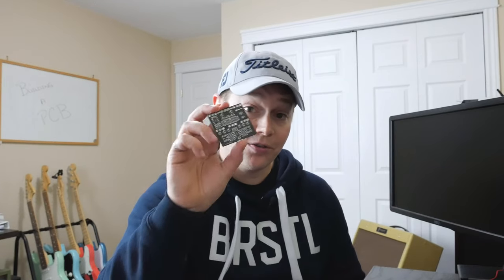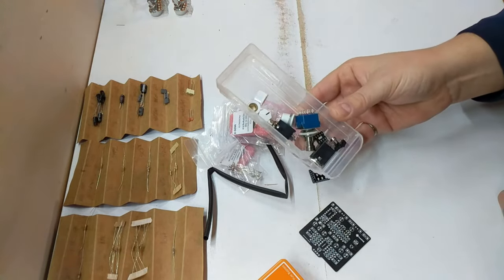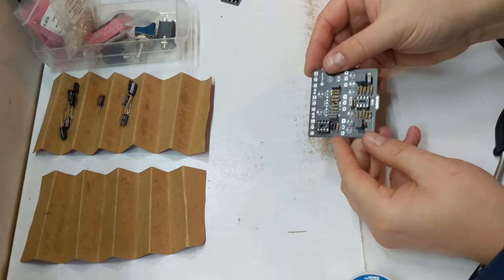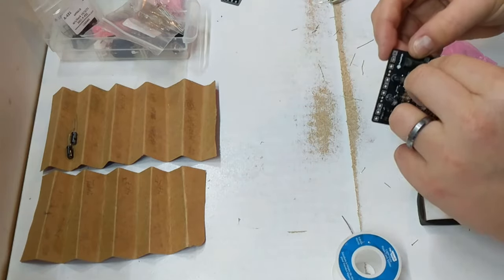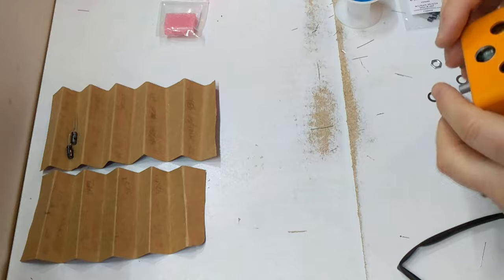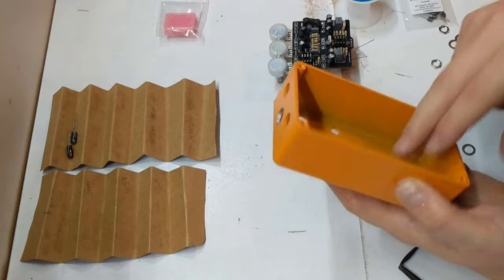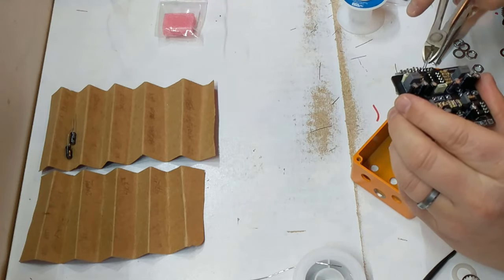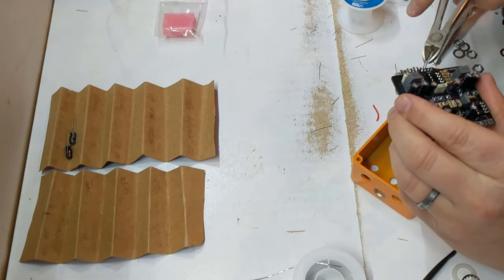How to Build Clones | DIY Guitar Pedals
Hey all!

This is a step-by-step guide to making a guitar pedal clone using a purchased PCB. I go through the best sequence in populating the board, how to complete your offboard wiring, etc. I even touch on how to make an optocoupler. I use a PedalPCB Delegate Compressor as the example, but these steps can be used for all PCB builds.

02:40 - Workstation and parts
04:25 - Soldering resistors
05:35 - Soldering diodes
06:05 - Soldering IC sockets
07:08 - Soldering capacitors
08:00 - Soldering Transistors
08:27 - Soldering/ Building the LDR and Diode (Optocoupler)
11:43 - Soldering power (On/Off) Diode
12:28 - Soldering potentiometers
15:50 - Affixing the LED Bezel
16:20 - Wiring the 3PDT Switch
17:00 - Connecting the main board to the switch board
20:25 - Installing the DC jack
22:42 - Installing the audio jacks
23:49 - Socketing the ICs
24:20 - Adding the control knobs
25:30 - Closing the case
25:38 - A quick sanity test